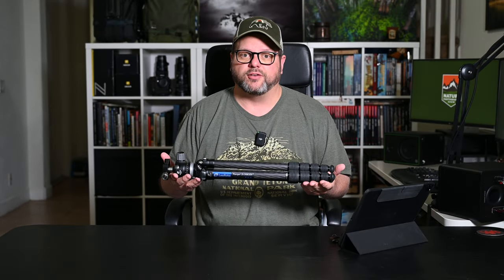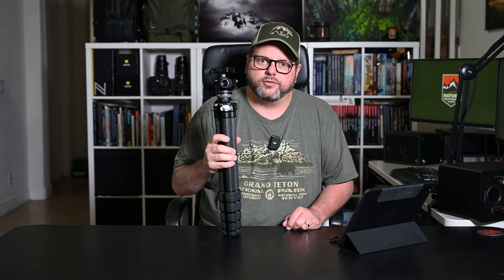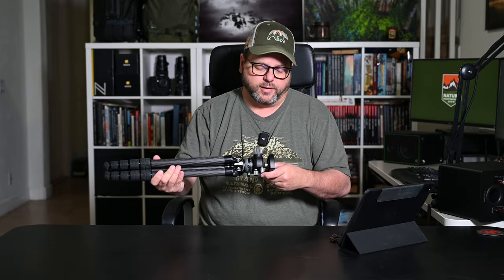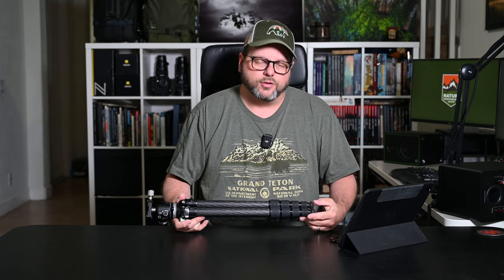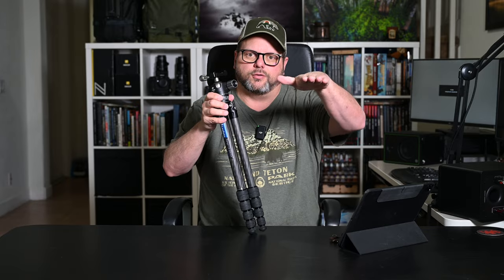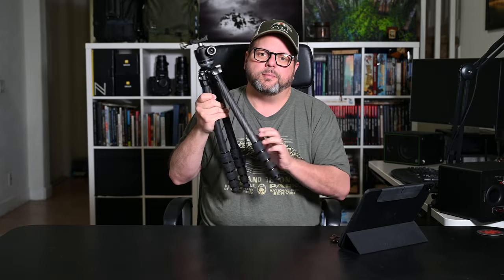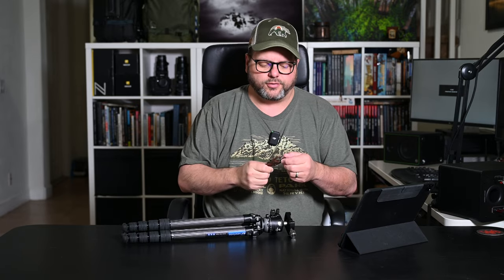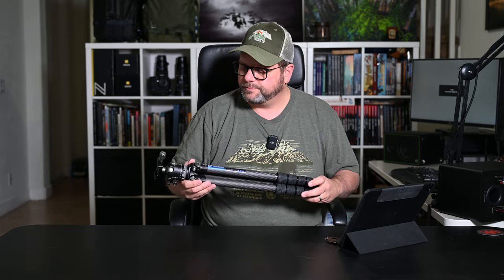Leofoto Ranger LS 255CEX Travel Tripod Review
After deciding on making some "From the Field" videos I realized I needed a second tripod!  So, I picked up the Leofoto Ranger LS 255CEX from the Wyoming Camera Outfitters in Jackson, WY.  Here are my thoughts and review of the travel tripod.